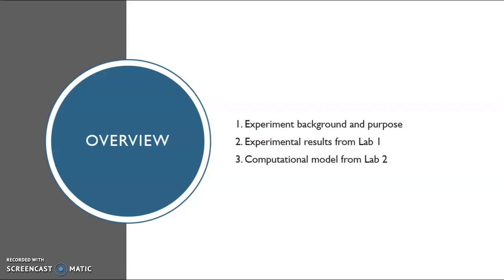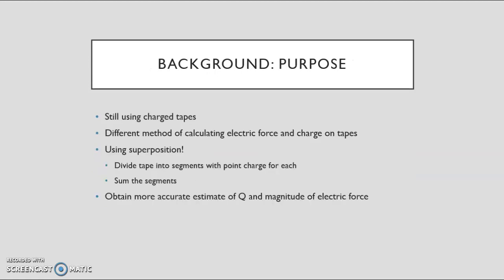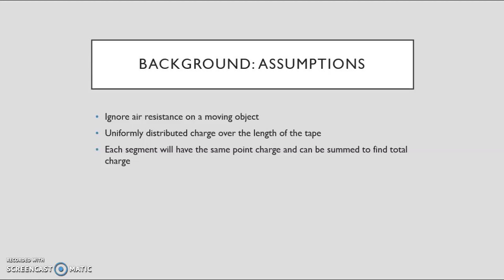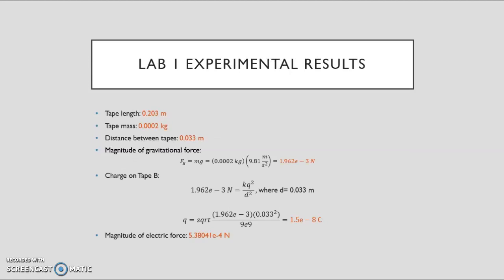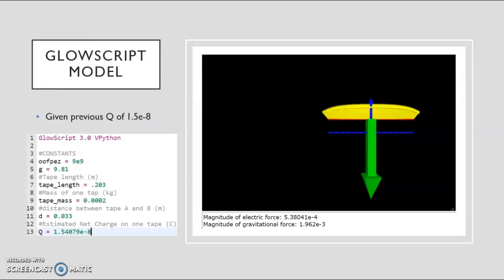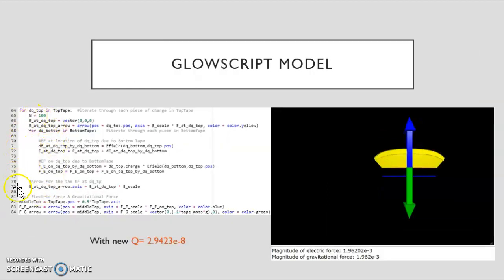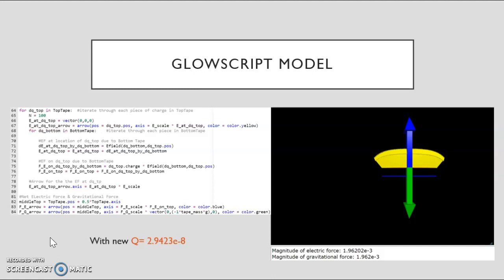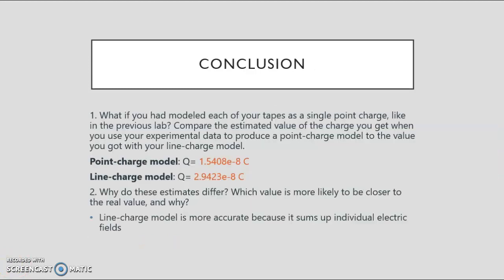Lab 2: Lines of Charge